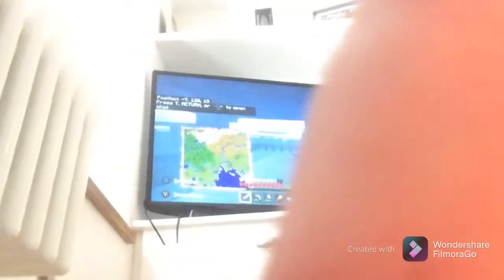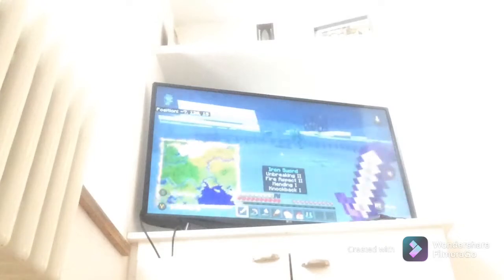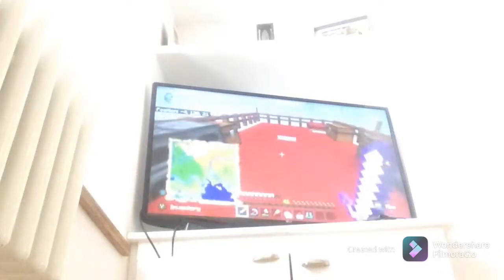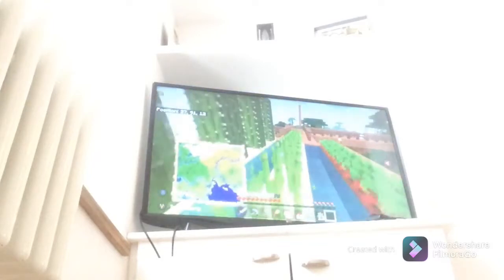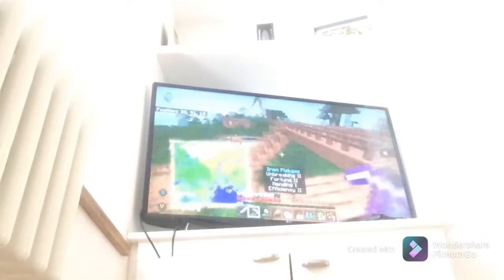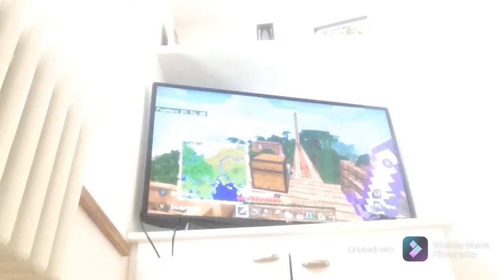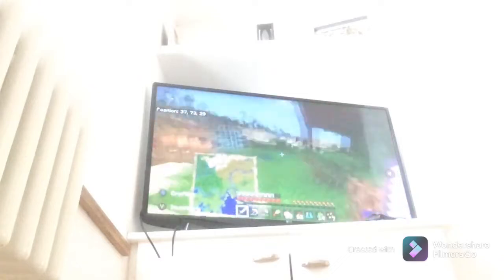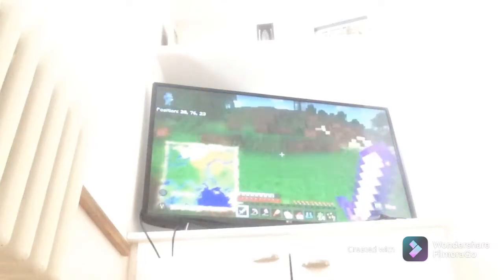FilmoraGo -2021-07-20 18:06:12